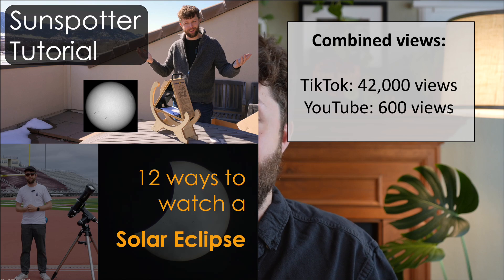National Solar Observatory - AAS Mini-Grant Report: Sun Science Tent